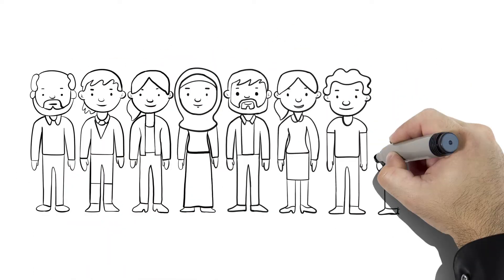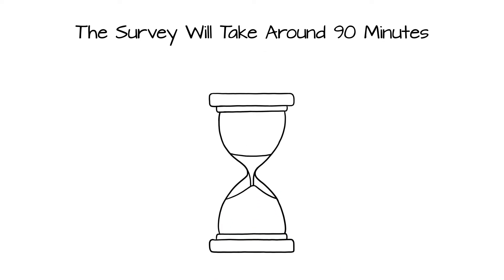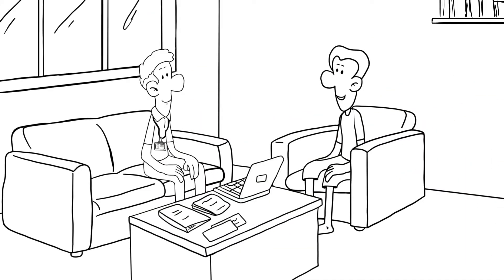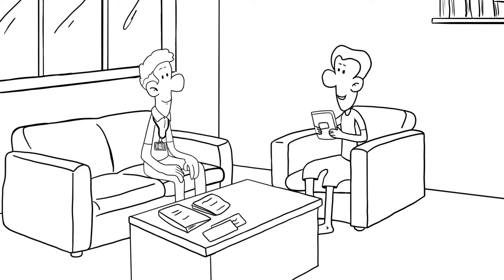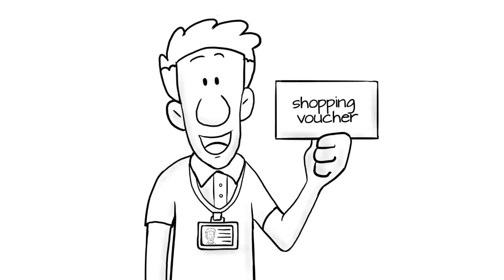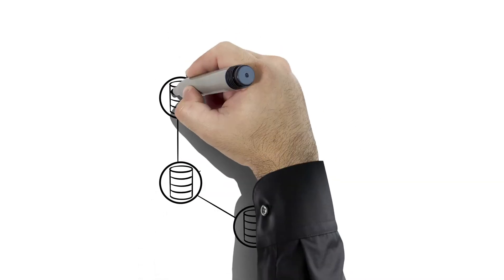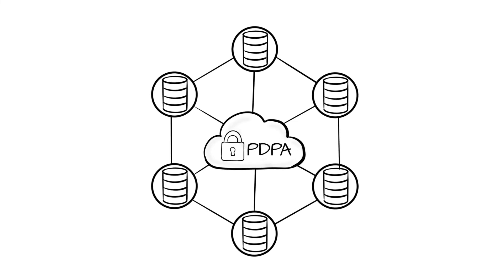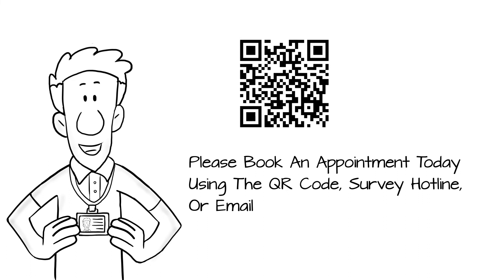International Survey of Adult Skills (Cycle 2)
Conducted as part of the Programme for the International Assessment of Adult Competencies (PIAAC), the International Survey of Adult Skills will provide key insights on the skills and knowledge of our adult population to improve training and education in Singapore.